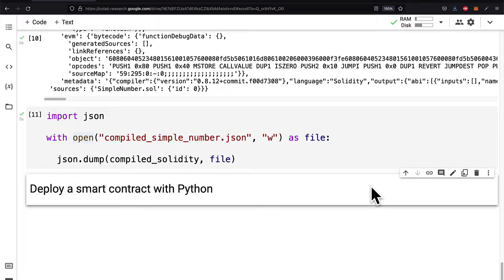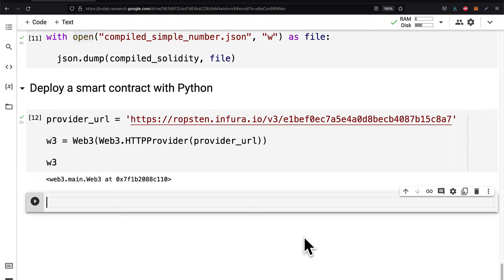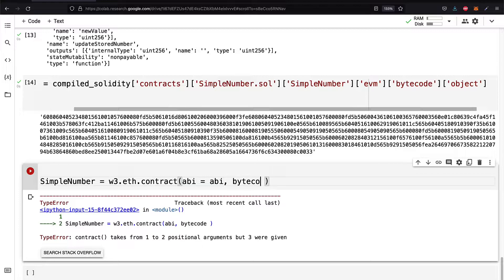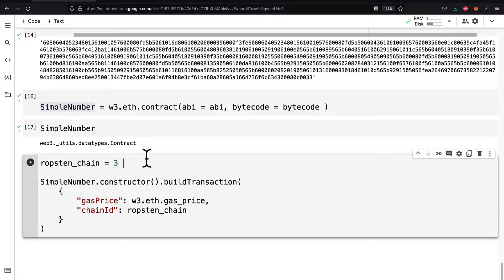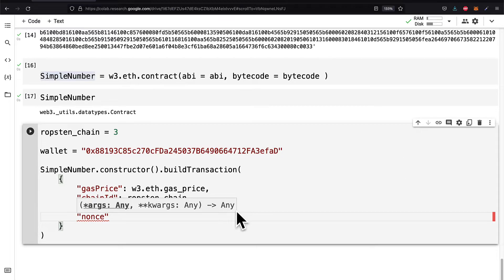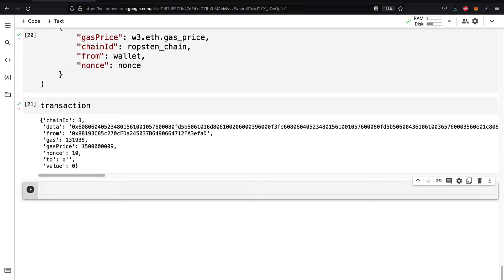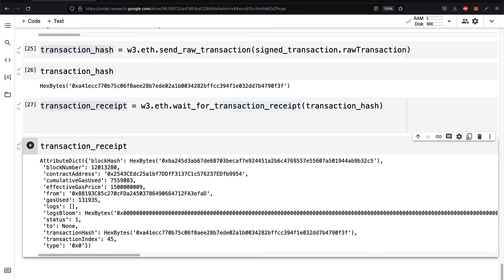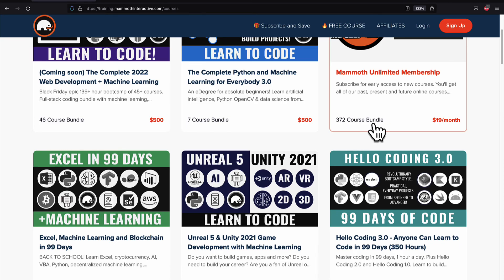Deploy Smart Contract with Python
Deploy a smart contract with web3.py and MetaMask crypto wallet brower extension for the Ethereum Ropsten test network. All on Google Colab Jupyter Notebook!

Tools:
● Python 3.7.12
● Solidity 0.8.12
● Web3.py 5.28.0

● Web3 explained ● Web3.py ● Ethereum beginner tutorials ● Blockchain programming beginners tutorial